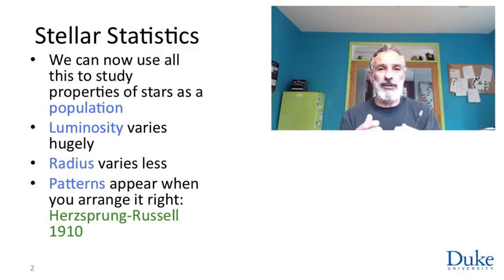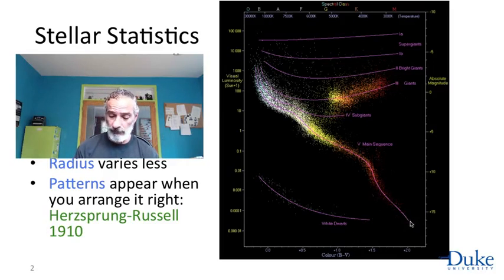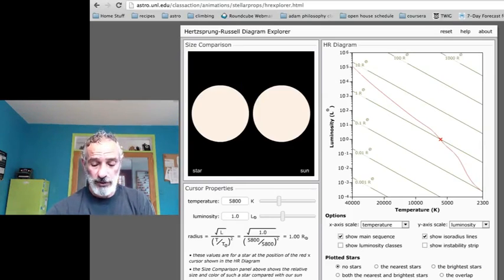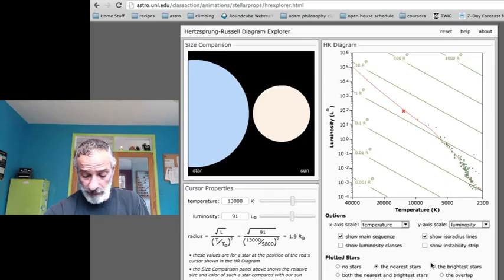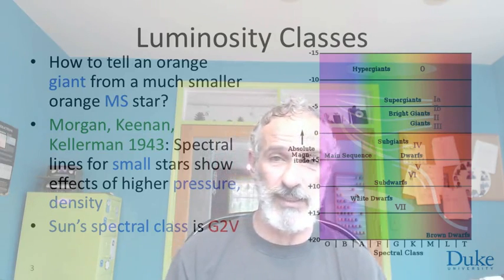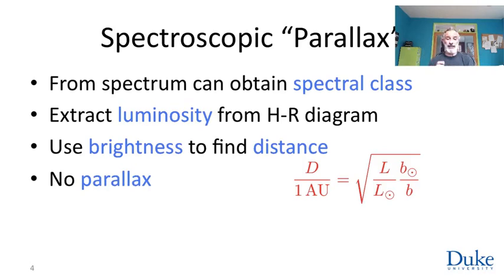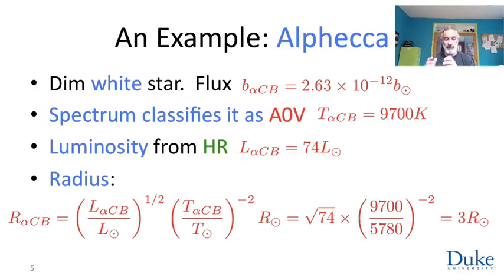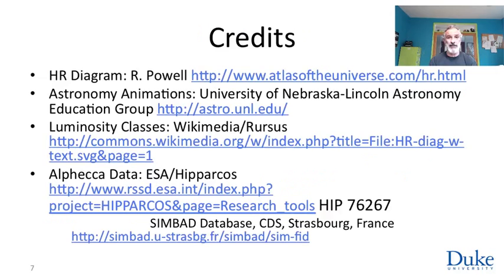4 10 Week 4 10 Stellar Stats 12 30